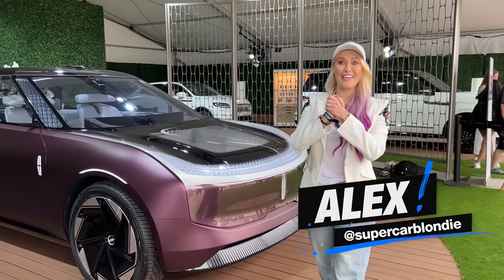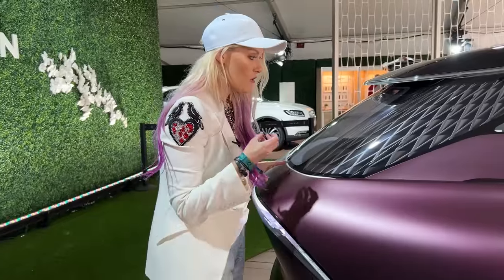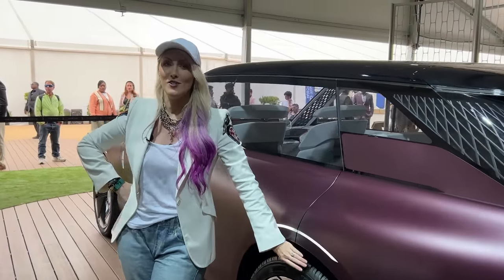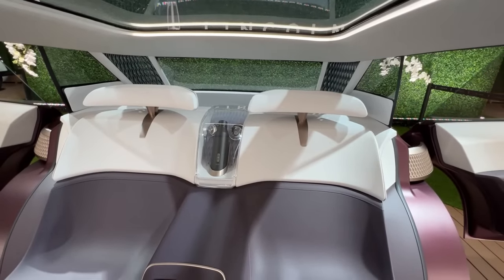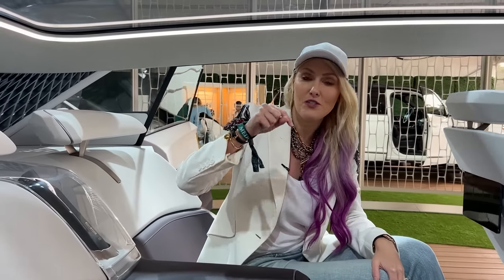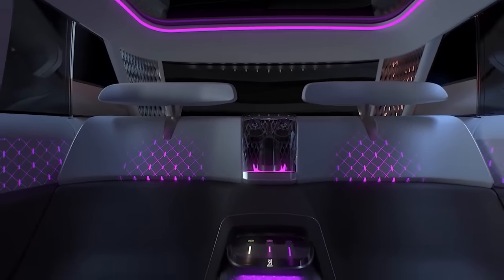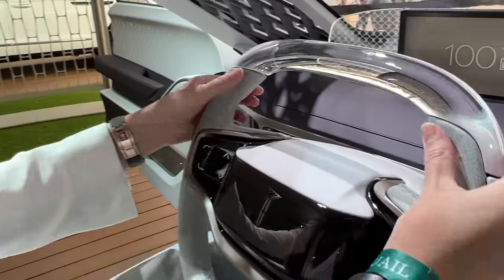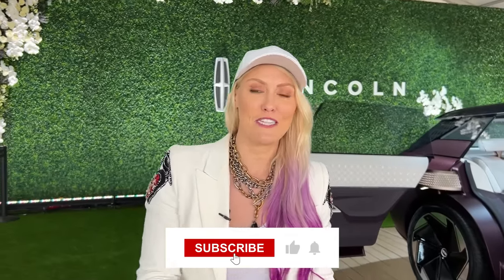Lincoln Star Concept Reveals Coolest Future Features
This is the Lincoln Star Concept! With this concept, Lincoln is showcasing the design language for their future electric vehicles. Check out some of the coolest features including coach doors, see-through frunk, and auto-charging suitcases, some of which we can look forward to seeing in future models.

Concept Vehicle. Not available for purchase.